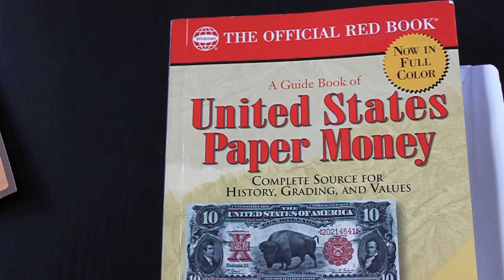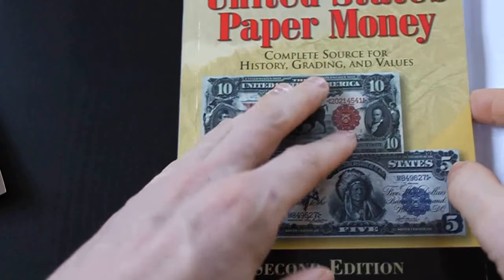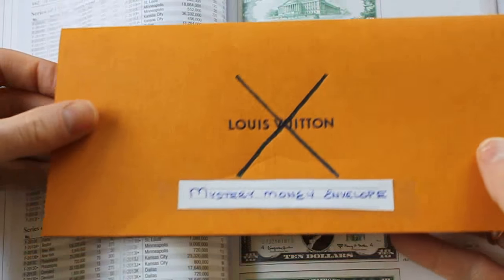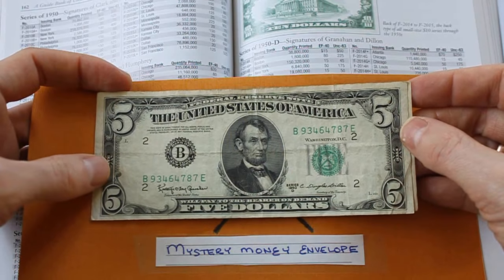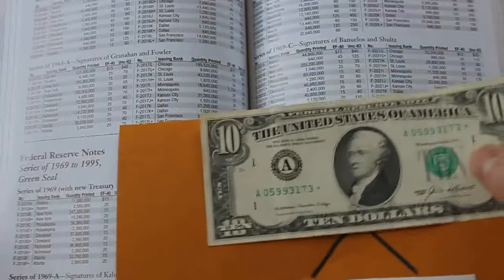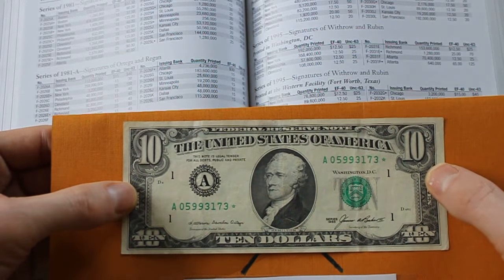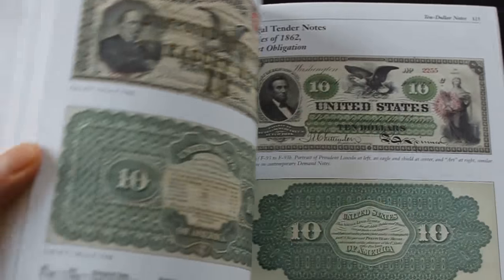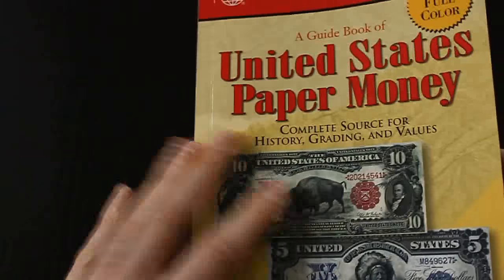What is in the mystery money envelope? US Paper Money book (thrift store find).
Old money and so close to having an error note.  Another near miss.  Picked up this book for a few Dollars (nice colorized book, showing pics, not the newest edition but shows everything up to 2004 including how many were printed).